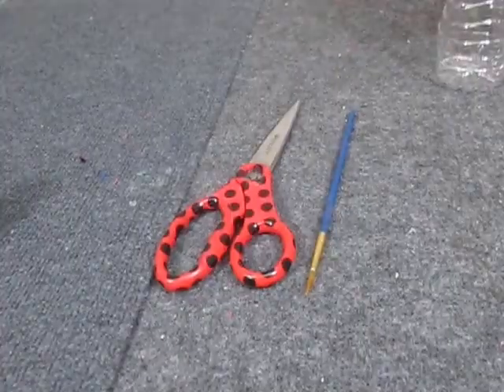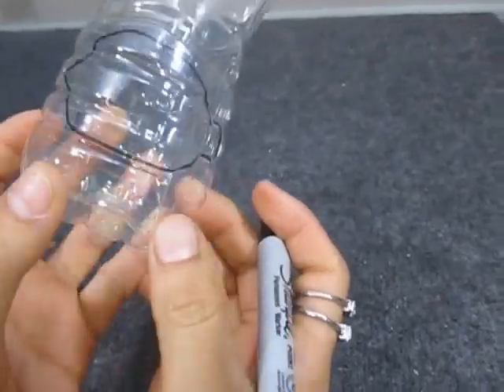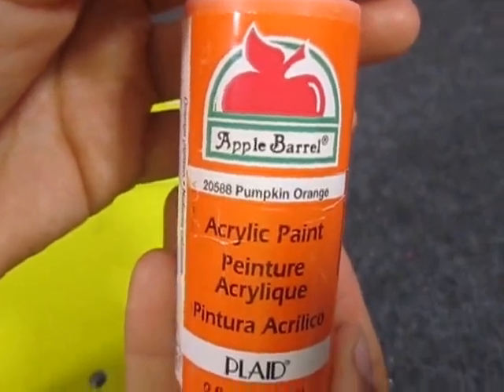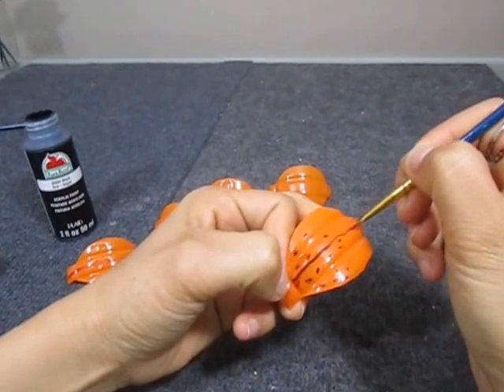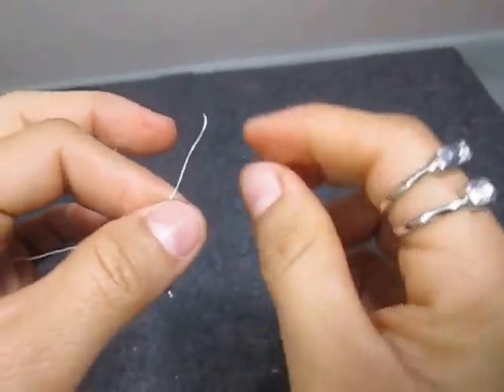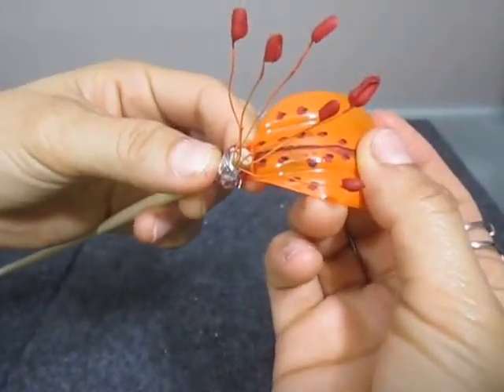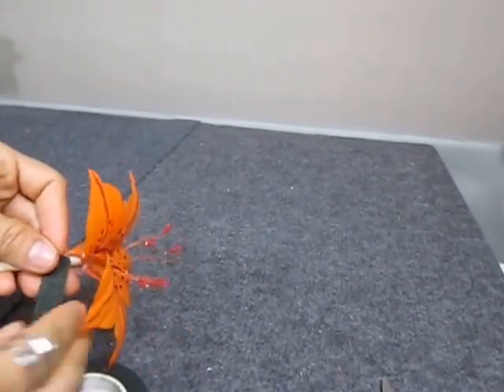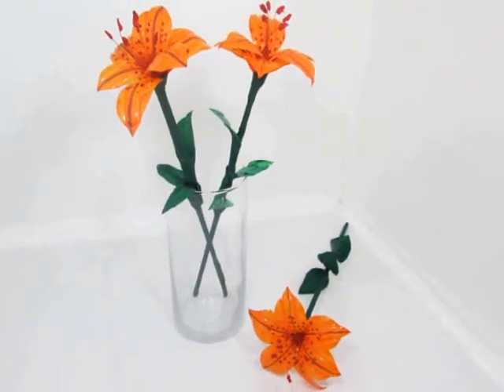CRAFT FROM RECYCLED MATERIAL- FLOWER MADE OF PLASTIC BOTTLE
HELLO, IN THIS VIDEO I WILL MAKE A PLASTIC FLOWER FROM RECYCLED MATERIAL, SUCH AS PLASTIC WATER BOTTLES. I WILL SHOW YOU STEP BY STEP HOW TO MAKE THIS TYPE OF CRAFT.
DOWN BELOW ARE SOME LINKS TO OTHER VIDEOS, WHERE I MADE OTHER TYPES OF FLOWERS.